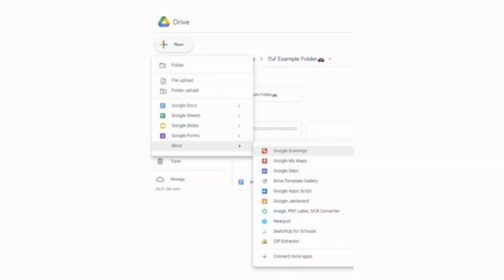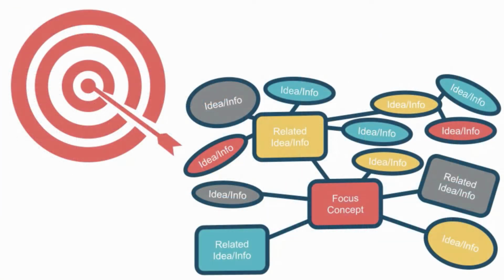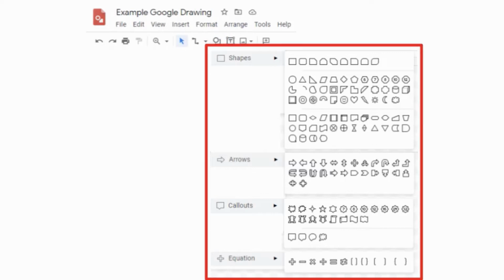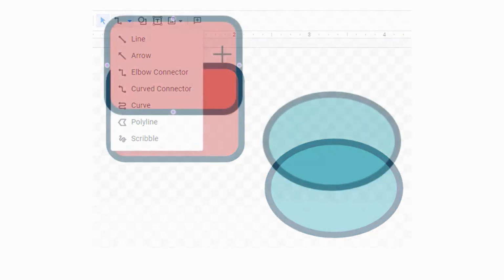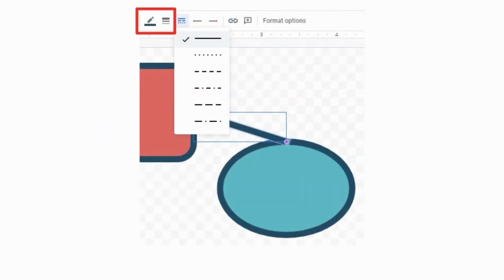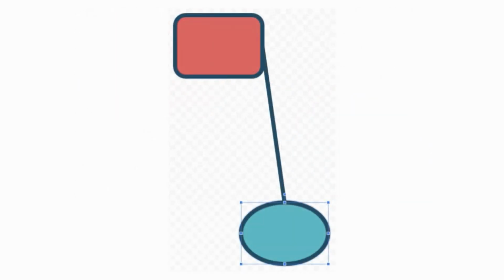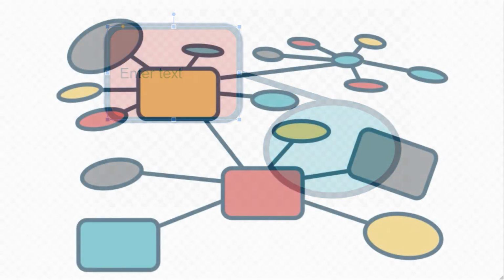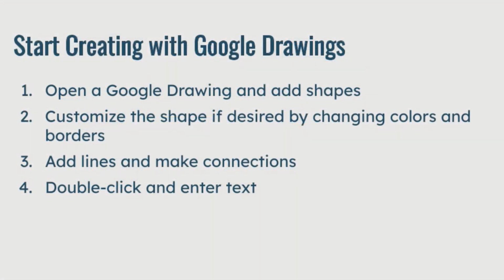WCSEdTech Tip: Start Creating with Google Drawings